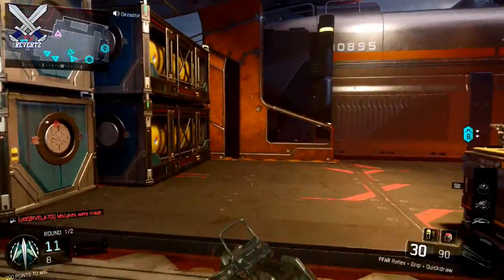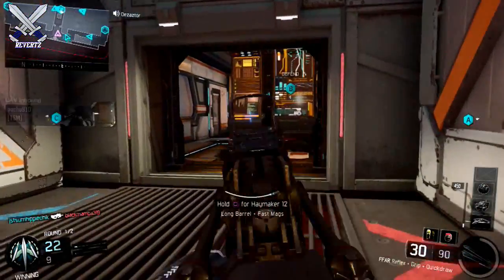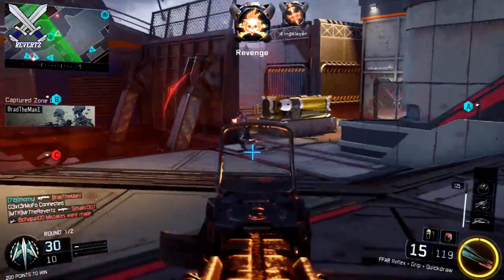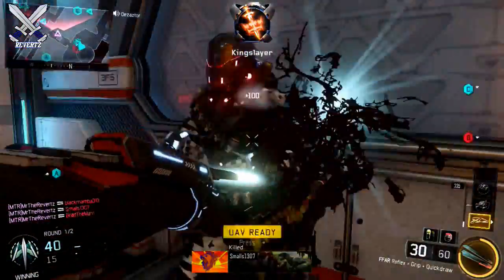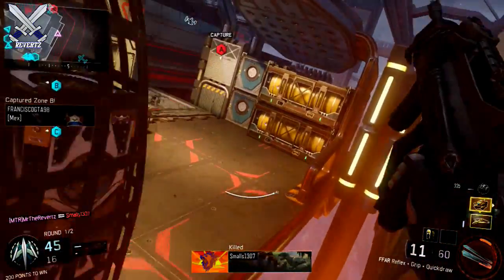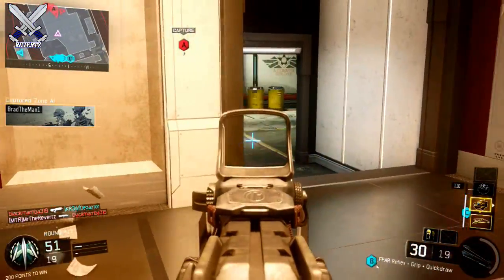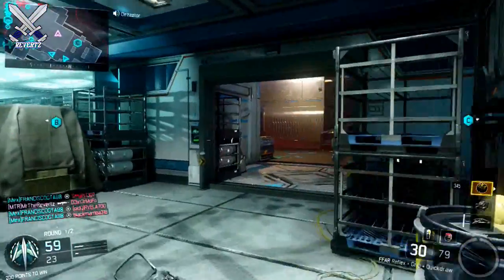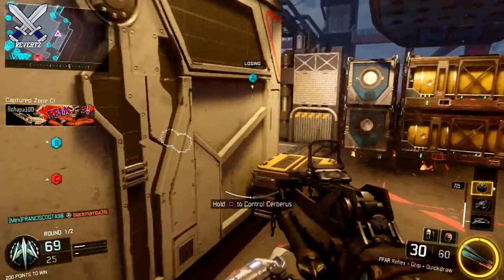Black Ops 3 Tips & Tricks: UNLOCK BRIBE Supply Drops FAST - Easy 75 Wins Black Market Contract Tips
Call Of Duty Black Ops 3 tips and tricks showing the fastest way to unlock bribe supply drops! Here is how you can make the 75 wins black market contract go by quick and easy.